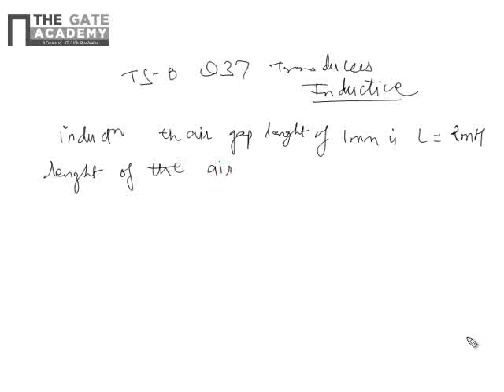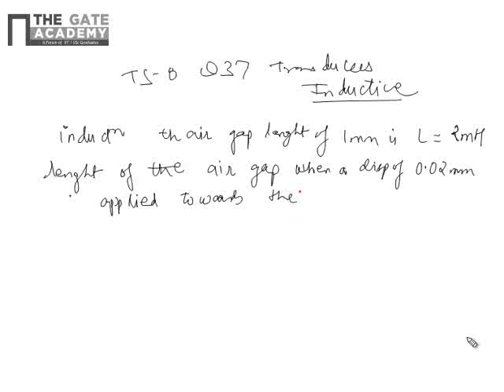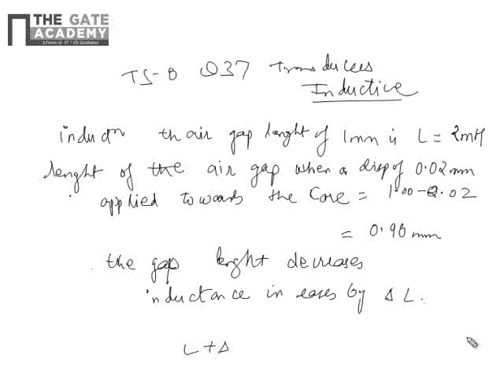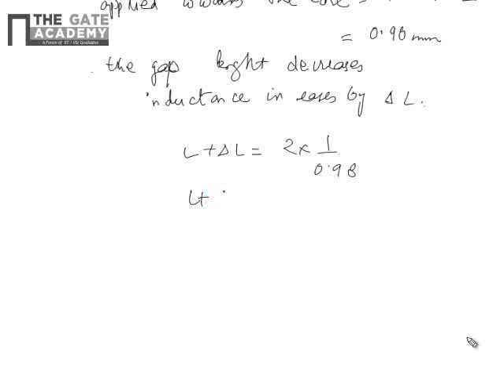GATE 13 IN TS 8 Q No 37